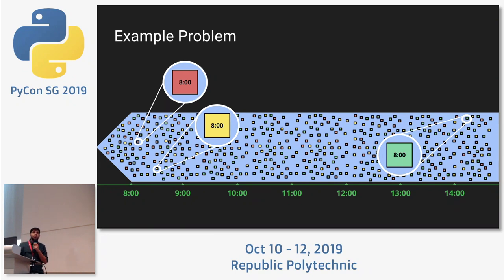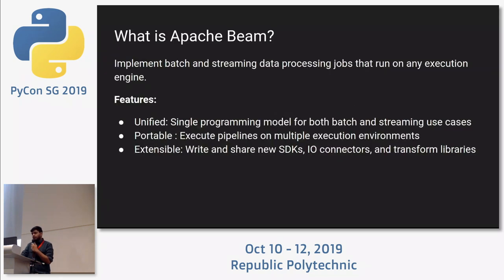Stream Processing Fundamentals with Apache Beam - PyCon SG 2019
Speaker: Tanay Tummalapalli, Student

Apache Beam is a unified programming model for implementing batch and streaming data pipelines that run on any distributed processing back-ends. It is particularly useful for Embarrassingly Parallel data processing tasks as well as for ETL tasks and pure data integration. This talk will cover the fundamentals of stream processing with the Beam model as well look at examples to illustrate it's use. The Python SDK of Apache Beam enables the Python data science community to use existing tools and software with Apache Beam to leverage its unified model for batch and streaming, to write data processing pipelines that can run on distributed processing back-ends like Apache Spark, Apache Flink, etc.

Google Summer of Code '19 Student @ Apache Beam. Former Intern @ SocialCops, GigSync. Interested in Data Engineering, Databases, Stream Processing, Distributed Systems, and Machine Learning. 21 | INTP | Music Nerd Github LinkedIn